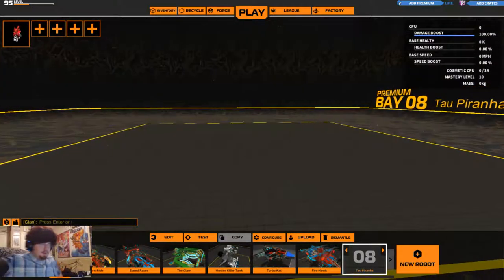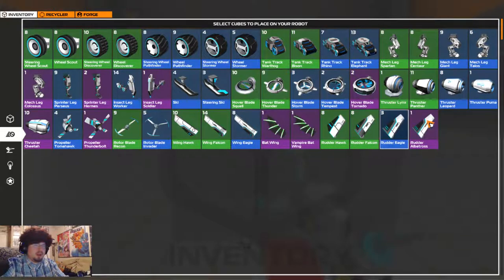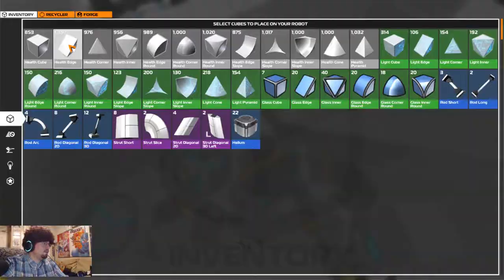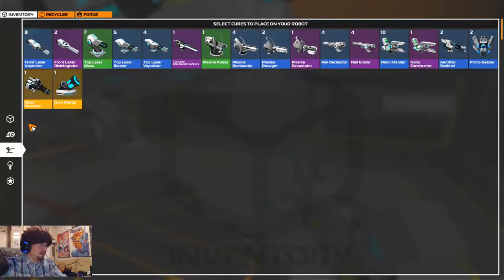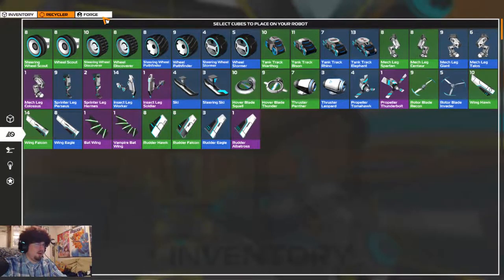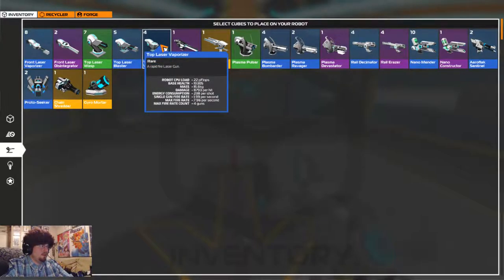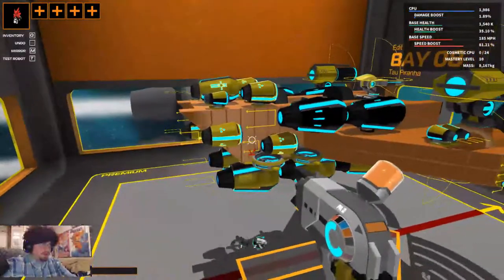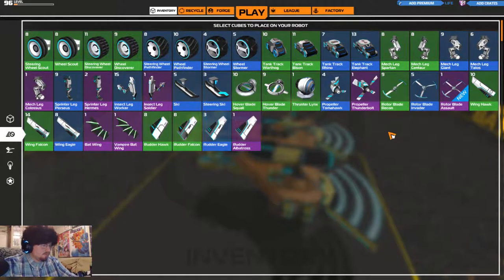ROBOCRAFT | The Joy Of Robo Building With Madog: Tau Piranha